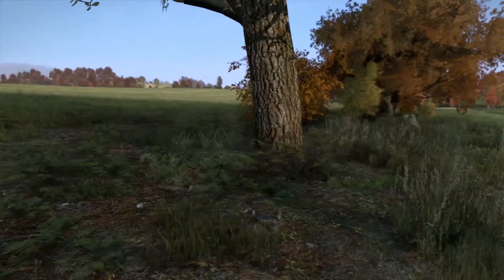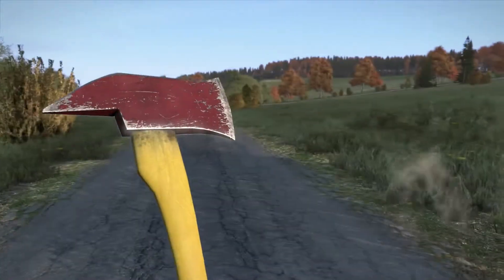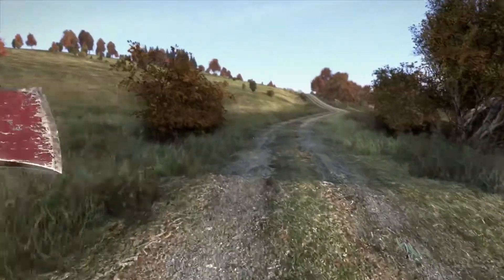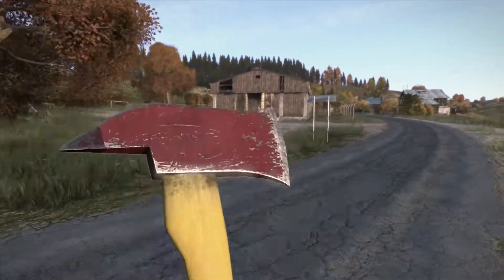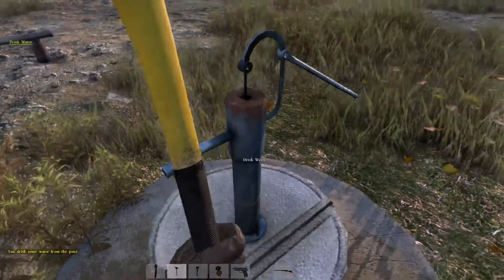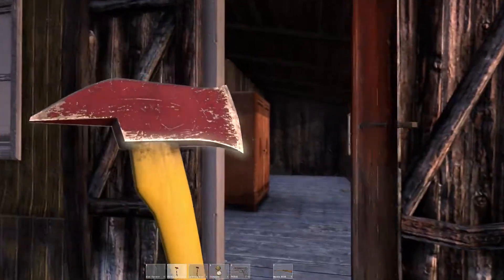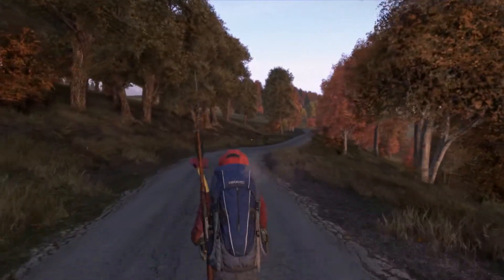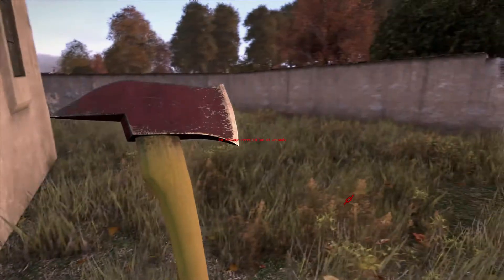DayZ Standalone (02)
I run down some roads, see some scenery, and talk about some things I've learned.